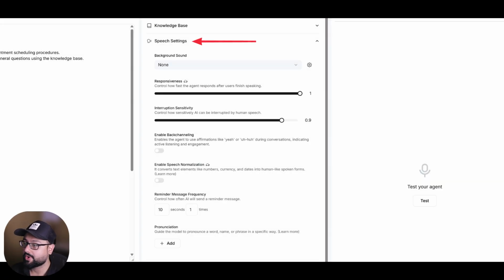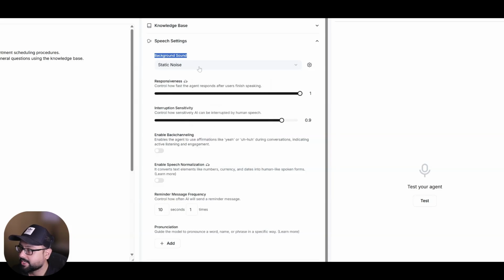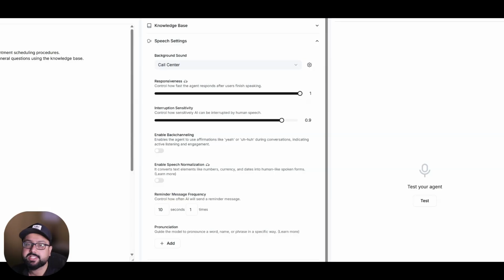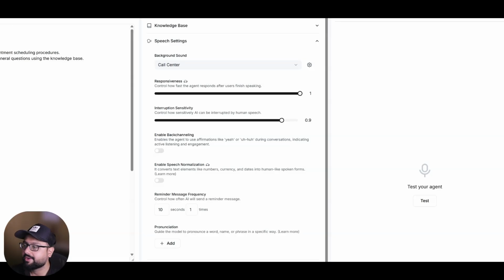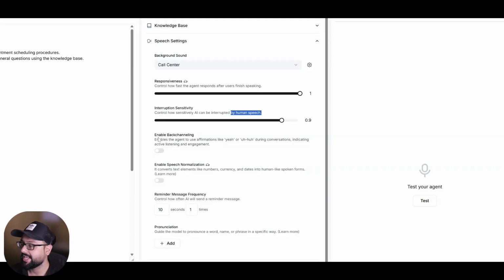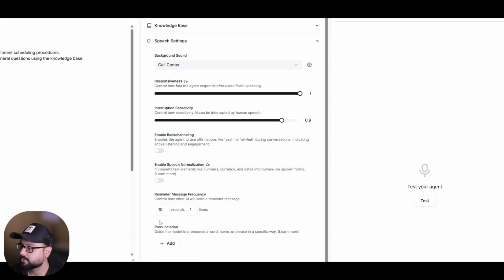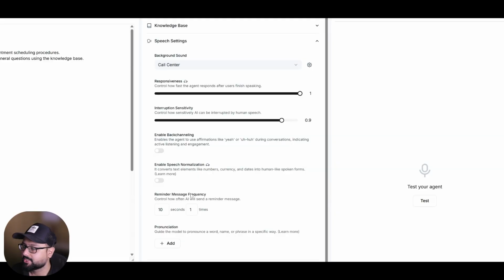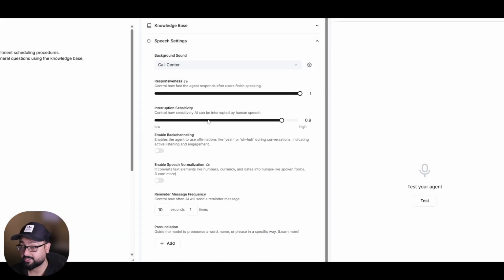Make Your Voice Agent Sound More Human | Retell AI Speech Settings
Most voice agents sound robotic because of poor speech settings—not bad prompts. In this lesson, you’ll learn how each Retell AI speech setting works and how to configure them so your agent sounds natural, human, and production-ready.